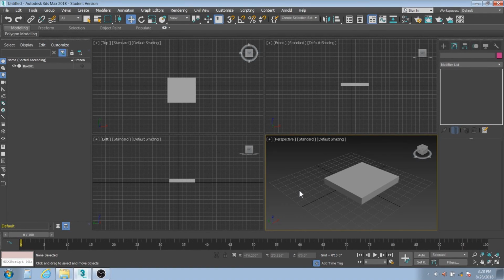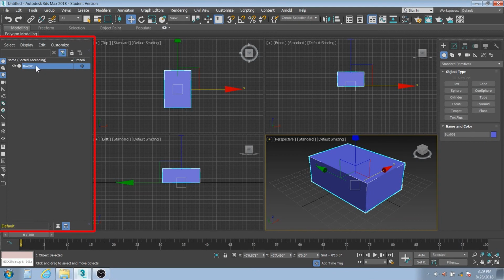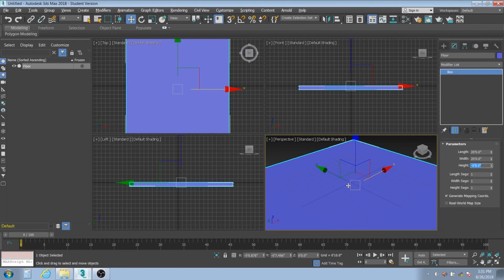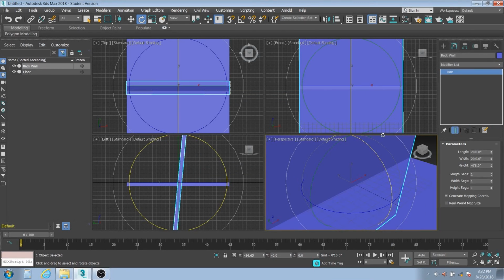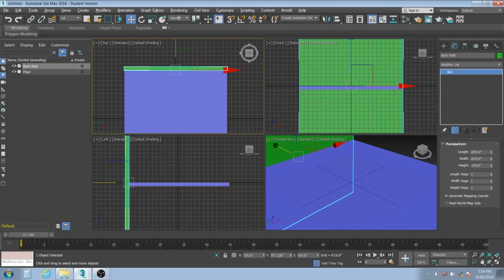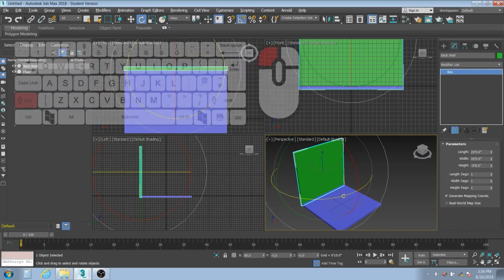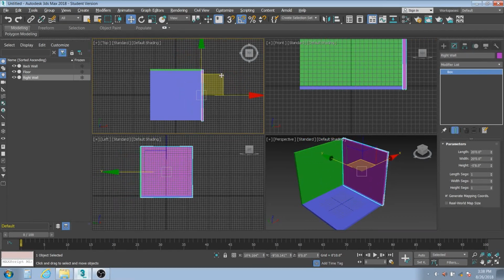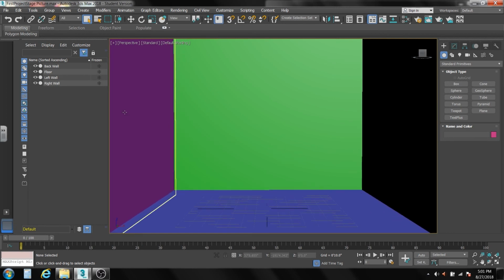10 First Project 2 Shift Copy, Making the Set